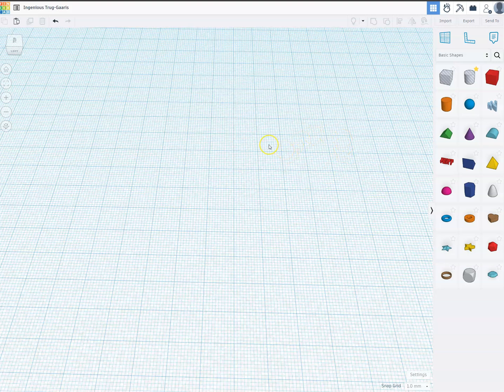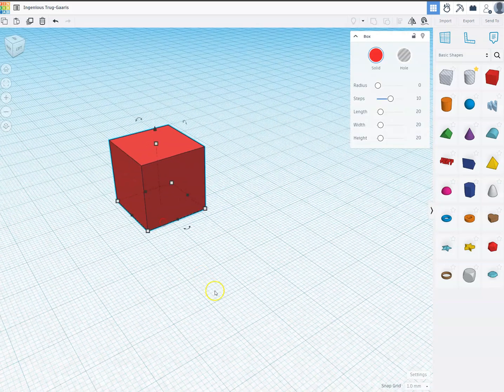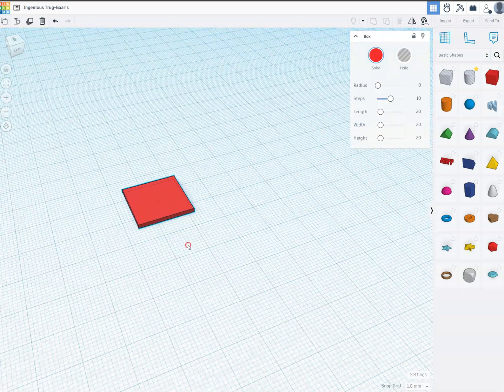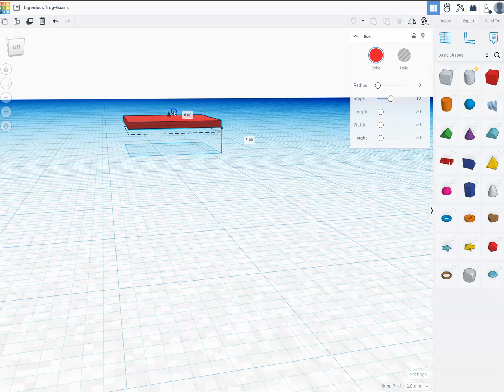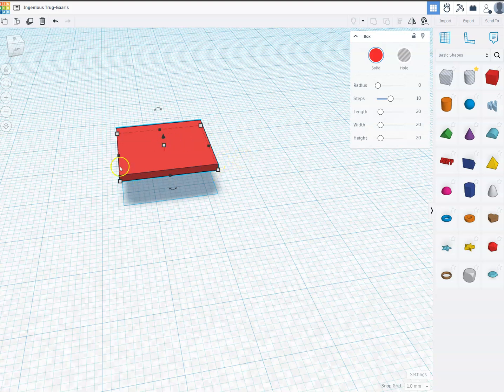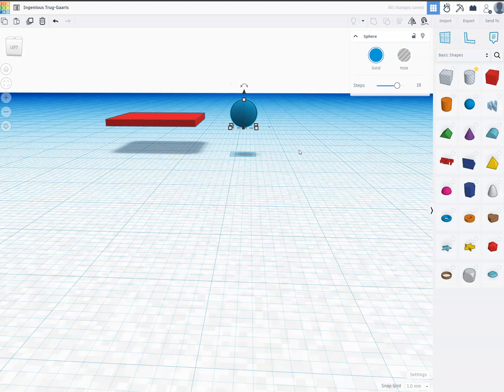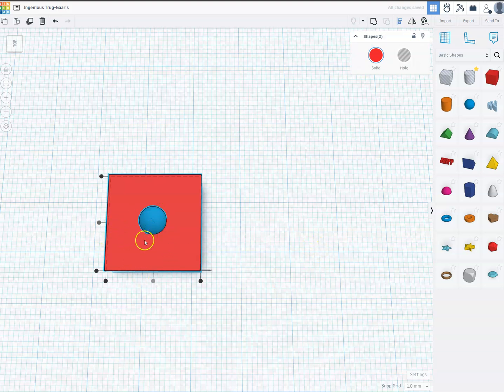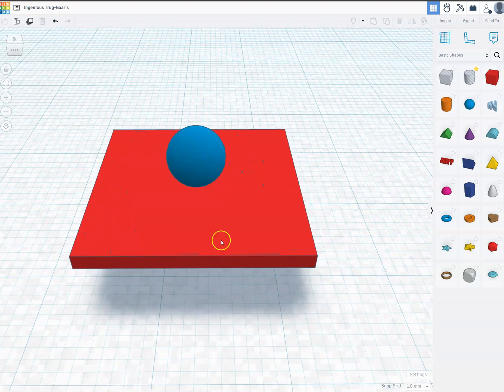EZ Tinkercad - Dimensions & Alignment Mae Easy